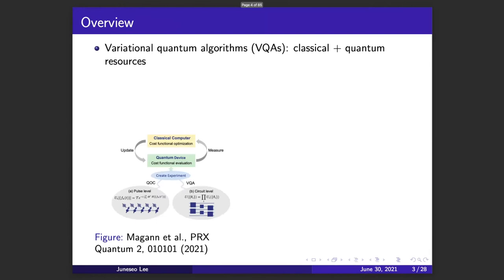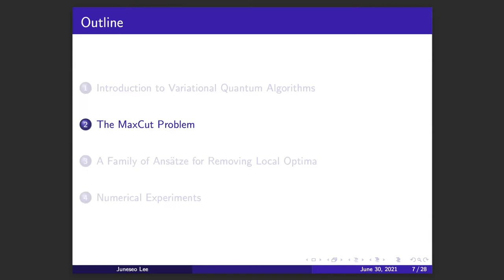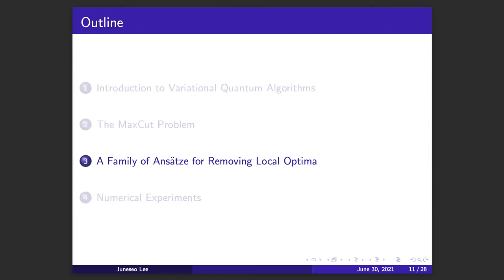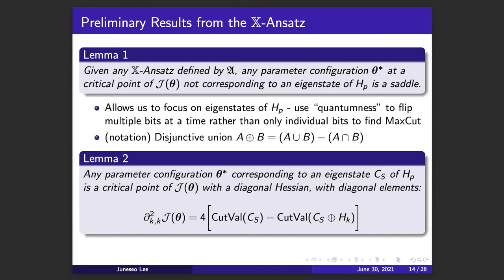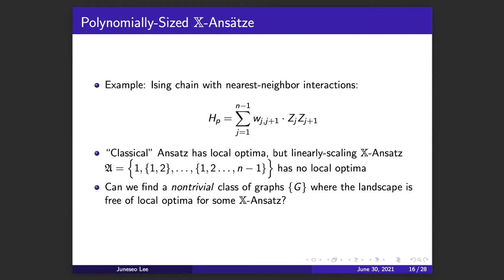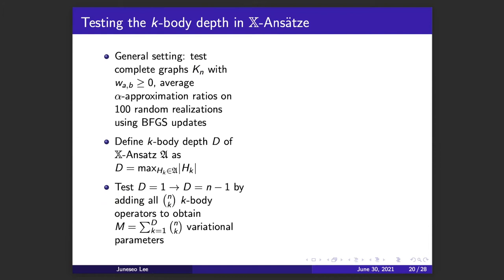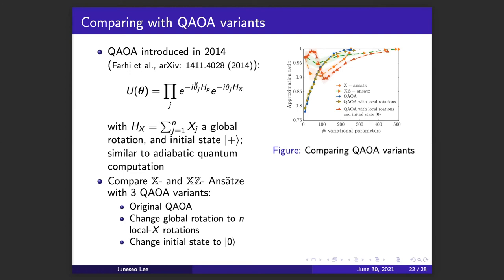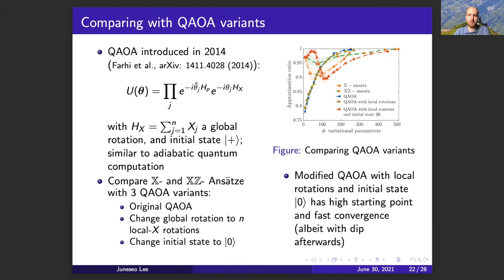Towards favorable landscapes in quantum combinatorial optimization, Juneseo Lee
Abstract:
The performance of variational quantum algorithms relies on the success of using quantum and classical computing resources in tandem. Here, we study how these quantum and classical components interrelate. In particular, we focus on algorithms for solving the combinatorial optimization problem MaxCut, and study how the structure of the classical optimization landscape relates to the quantum circuit used to evaluate the MaxCut objective function. In order to analytically characterize the impact of quantum features on the landscape critical point structure, we consider a family of quantum circuit ansätze composed of mutually commuting elements. We identify multiqubit operations as a key resource, and show that overparameterization allows for obtaining favorable landscapes. Namely, we prove that an ansatz from this family containing exponentially many variational parameters yields a landscape free of local optima for generic graphs. However, we further prove that these ansätze do not offer superpolynomial advantages over purely classical MaxCut algorithms. We then present a series of numerical experiments illustrating that non-commutativity and entanglement are important features for improving algorithm performance.

About the speaker:
Juneseo Lee is a recent graduate from the Department of Mathematics at Princeton University. He has done theoretical research in quantum speed limits, and has recently gained interest in variational quantum algorithms and their corresponding optimization landscapes. In particular, he hopes that an interdisciplinary approach to studying VQAs will allow for breakthroughs in the NISQ era.